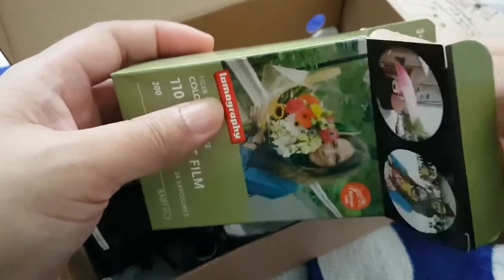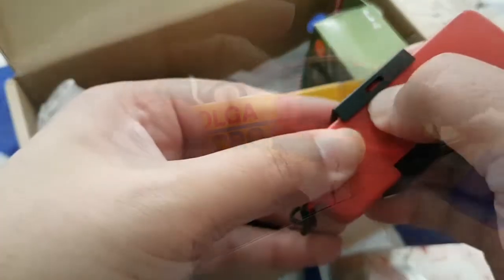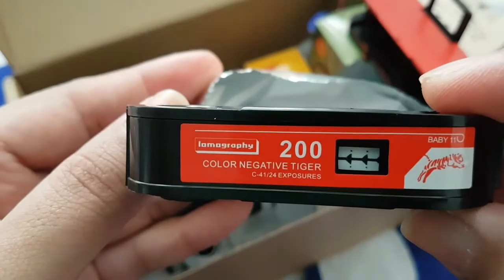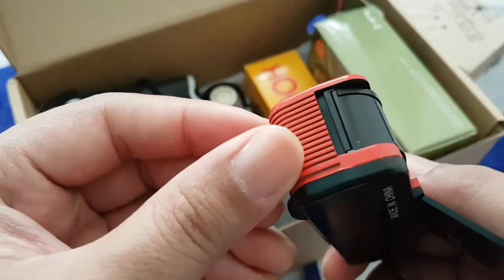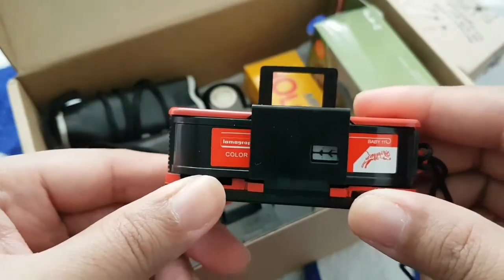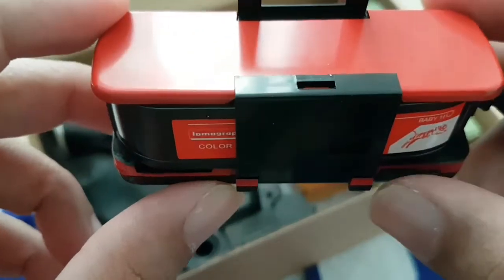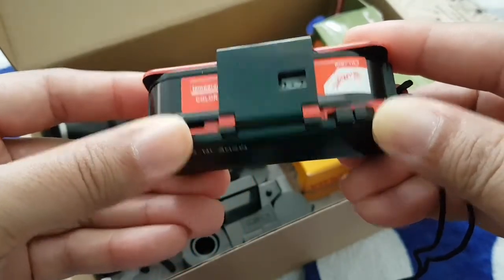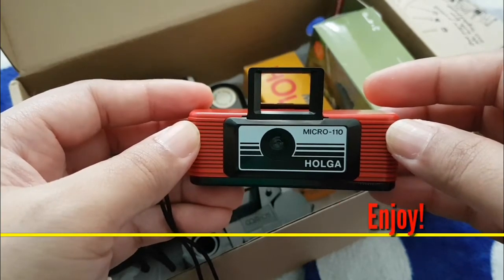Loading Film on HOLGA Micro 110 Camera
I bought 110 film from Lomography. In this video I'm loading this film on my new HOLGA Mirco 110 camera. The film is called Tiger 200 and it's a color negative film. Cartridge contains a roll of 24 shots.